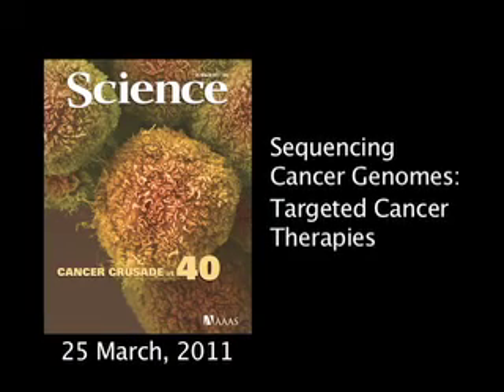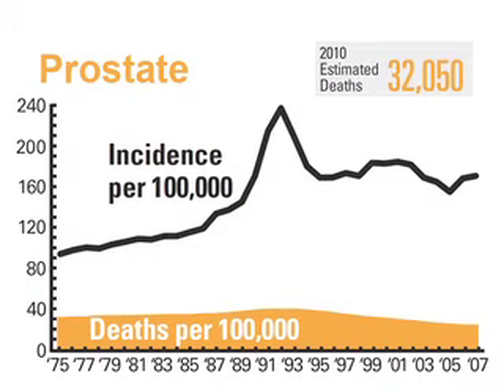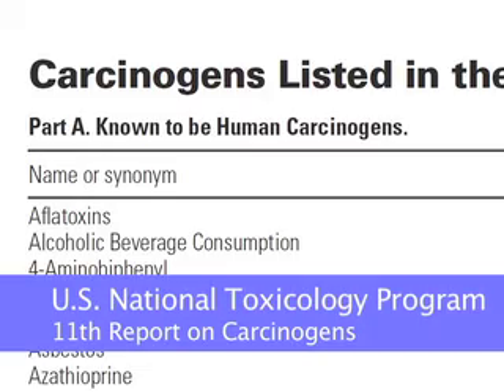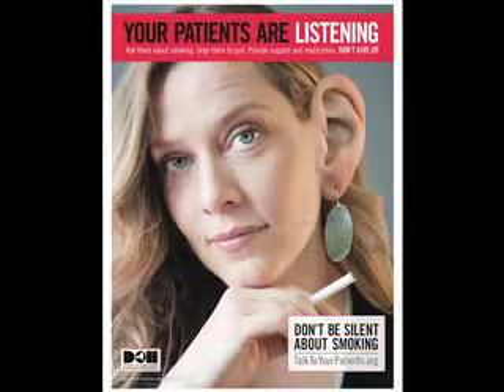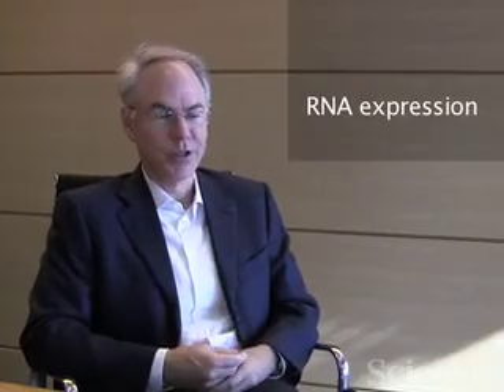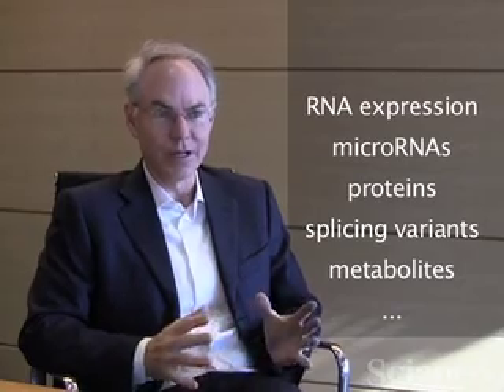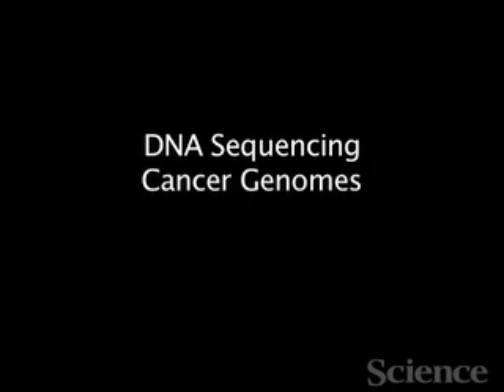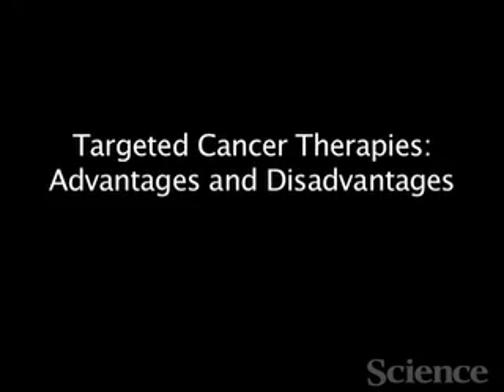Sequencing Cancer Genomes--Targeted Cancer Therapies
Applying DNA sequencing to cancer genomes is providing insights that have allowed researchers to turn some cancers into chronic diseases rather than deadly ones. Still, the ultimate goal is to kill the cancer. Featuring interviews with Charles Sawyers (Memorial Sloan-Kettering Cancer Center), Mike Stratton (Wellcome Trust Sanger Institute), and Science's Jocelyn Kaiser.  Produced by Robert Frederick.